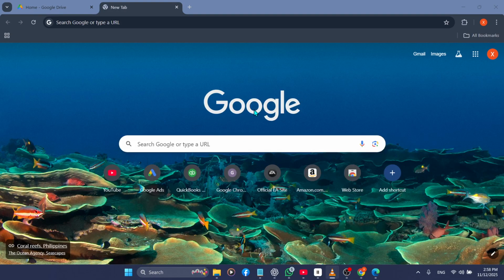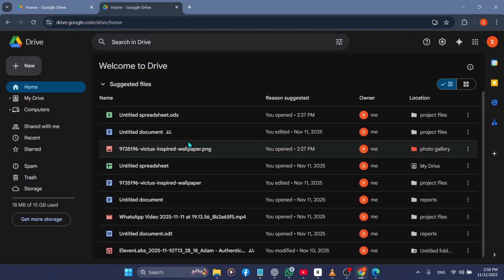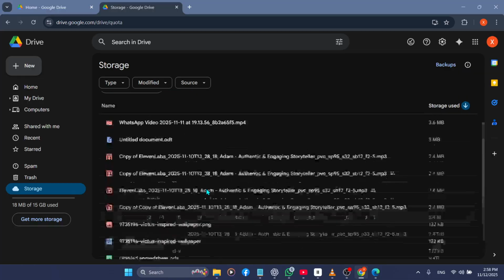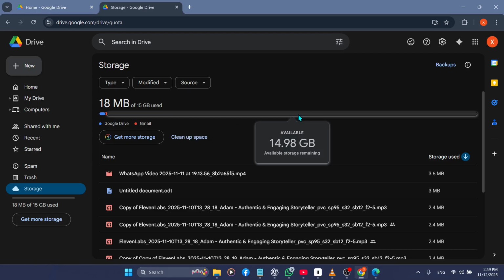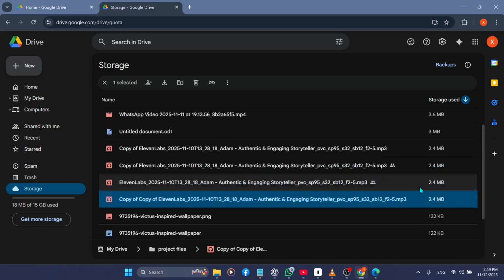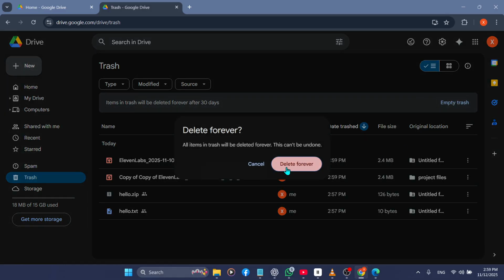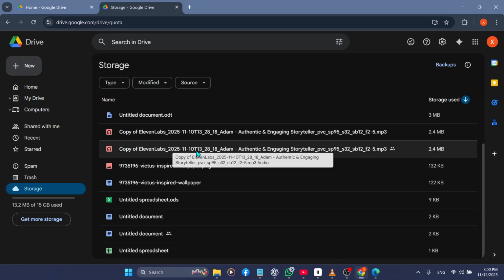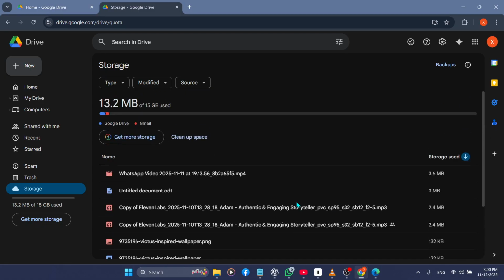How To Check Available Storage On Google Drive - 2025 (Full Guide)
How to Check Available Storage on Google Drive
In this video, how to check available storage on Google Drive is explained step by step. You will learn how to view your current storage usage, manage files, and free up space in Google Drive. This guide also covers organizing files, deleting unnecessary items, and keeping your Google Drive storage optimized for better file management.